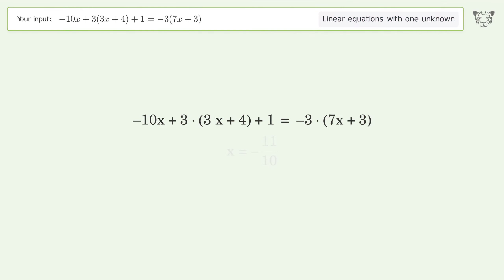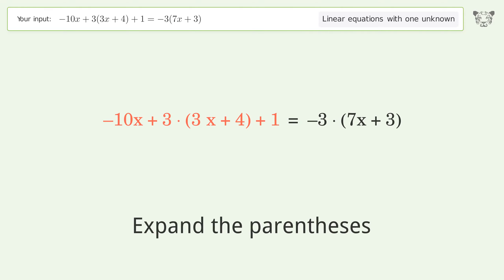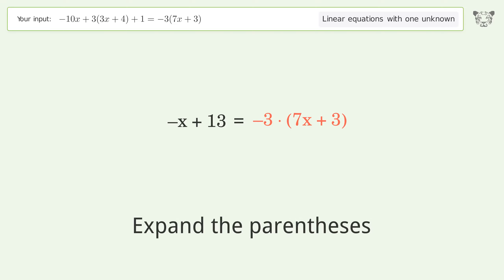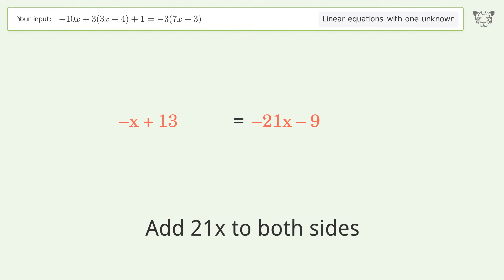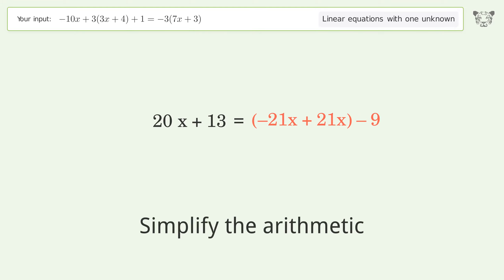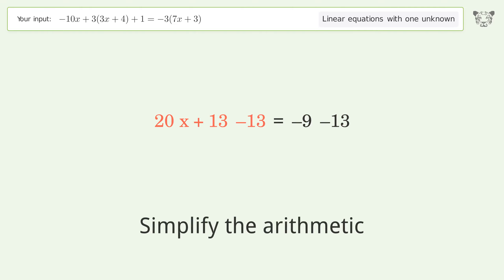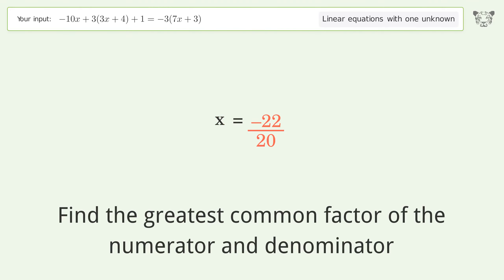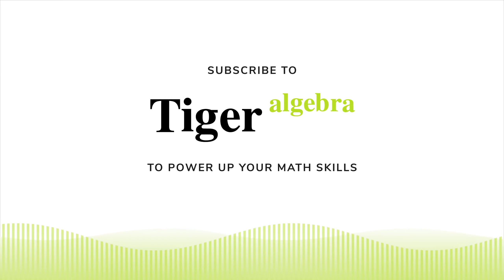Linear equation with one unknown: Solve -10x+3(3x+4)+1=-3(7x+3) step-by-step solution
Solving -10x+3(3x+4)+1=-3(7x+3) using the linear equation with one unknown solver

for a step-by-step and more tips and tricks for dealing with linear equations with one unknown.